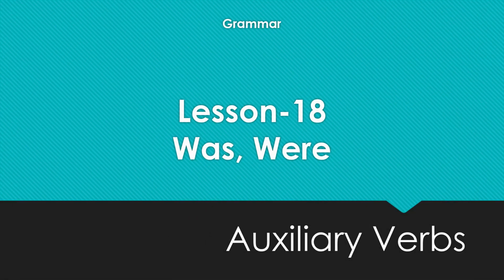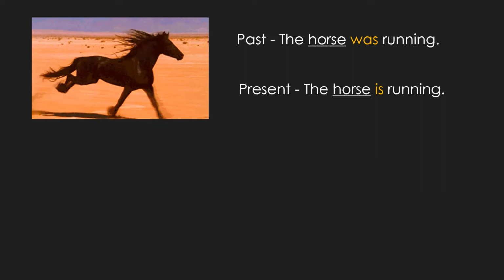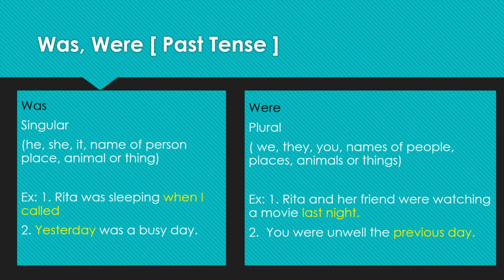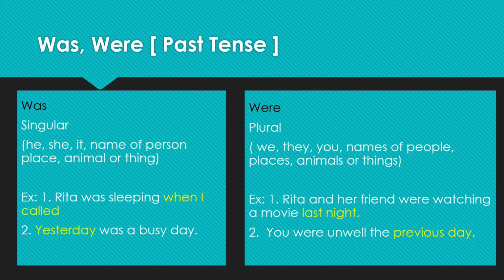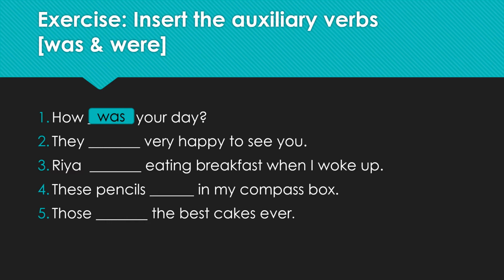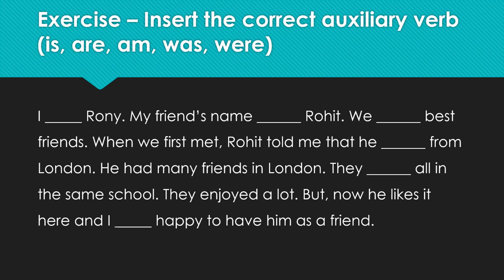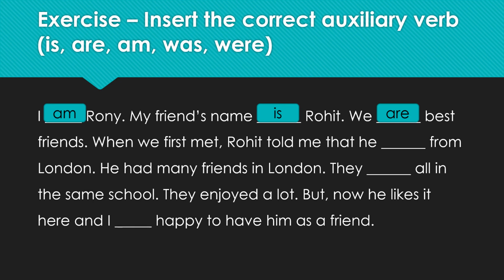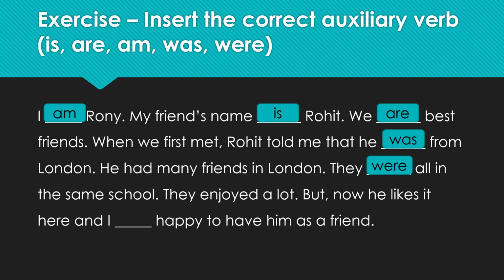Class 2 l Grammar l Was, Were